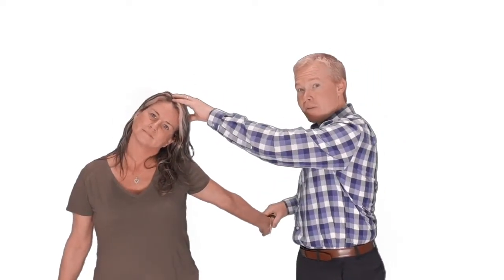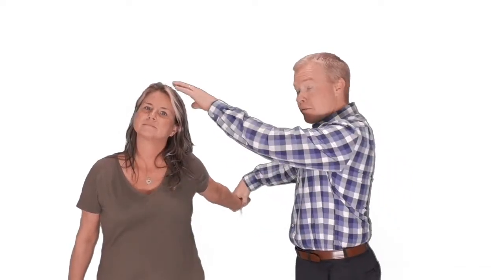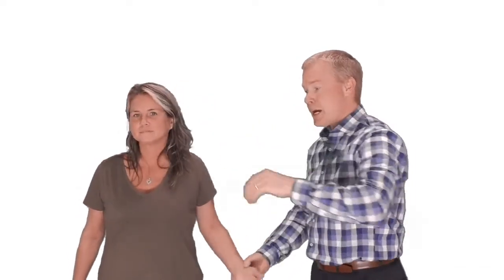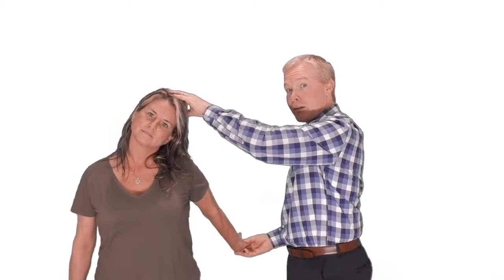Nerve Flossing | ChiroUp.com Evidence-Based Chiropractic Research.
Watch as Dr. Tim Bertelsman explains 3 simple nerve flossing exercises for upper extremity conditions. You can check out the full ChiroUp blog

ChiroUp is your source for the most up-to-date information on evidence-based chiropractic research. Visit ChiroUp.com for "best-practice" evaluation, treatment, and exercises for 100 of the most common patient conditions.